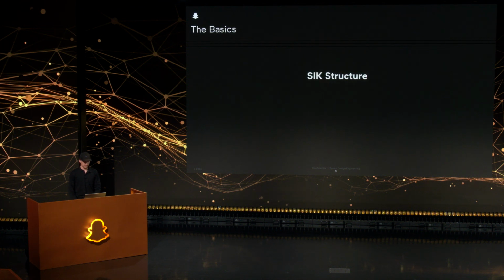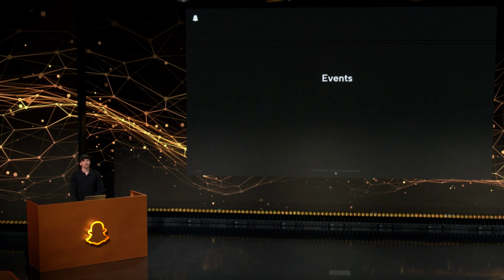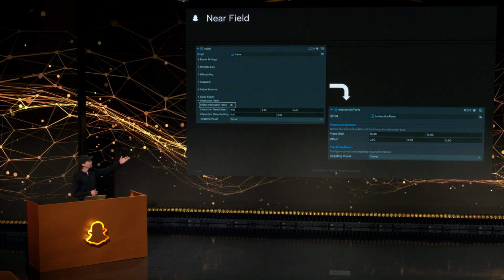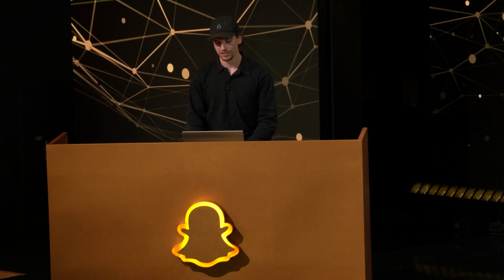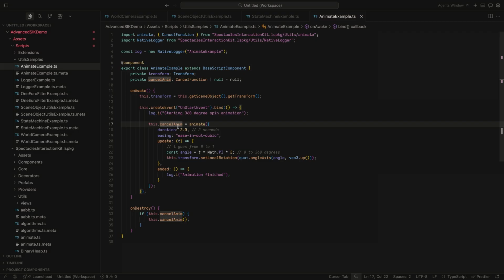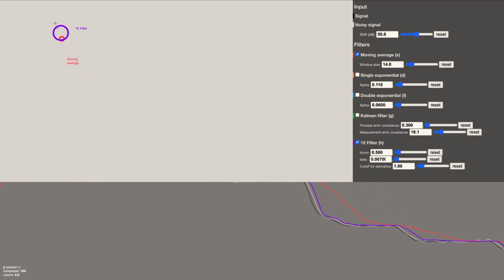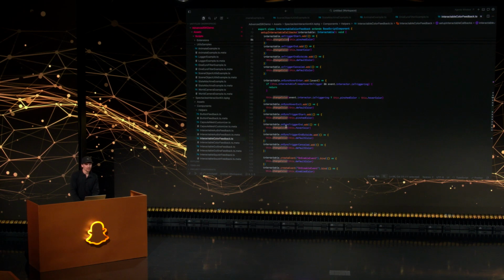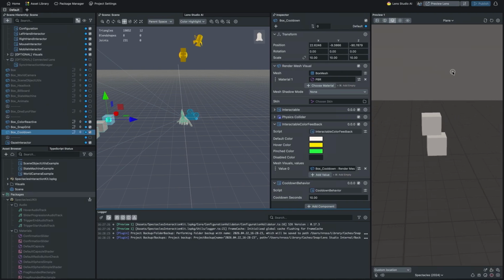SPECS Developer Bootcamp 2026 - Advanced Spectacles Interaction Kit (SIK)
SPECS Design Engineer, Nick Ross, provides an advanced overview of the Spectacles Interaction Kit (SIK), including details on core architecture and valuable tools like the custom logging system and state machines